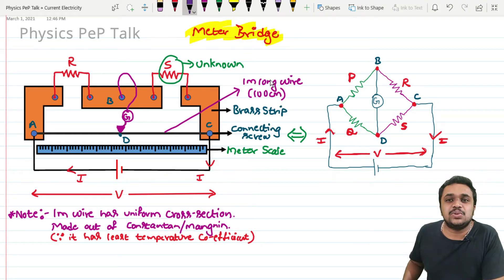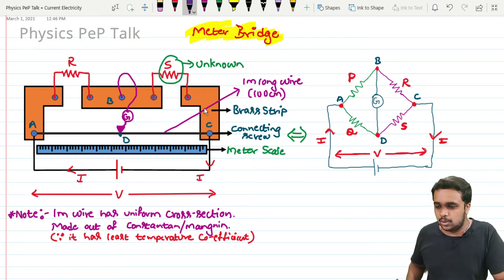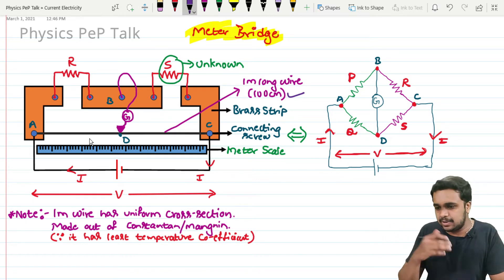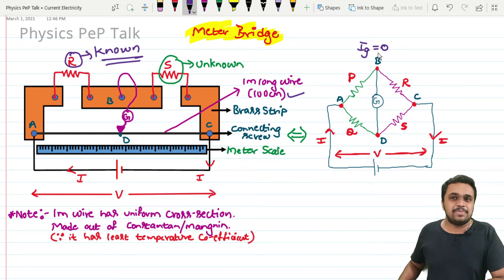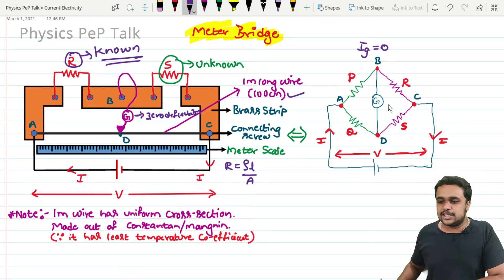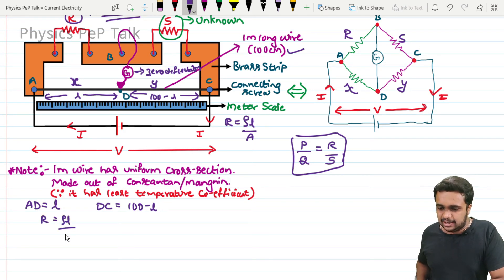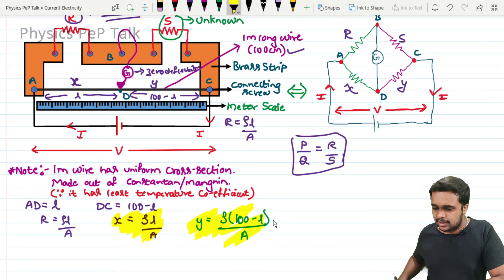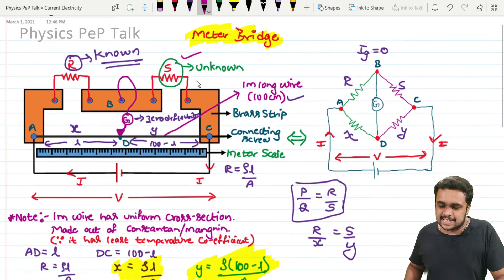Meter Bridge | Meter Bridge Class 12 | Meter bridge derivation | 2nd PUC Physics derivations